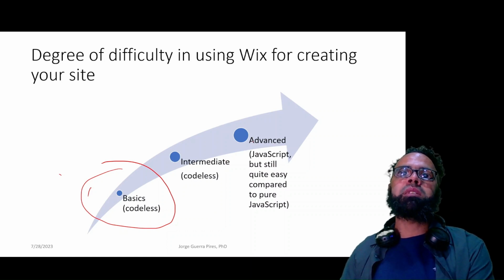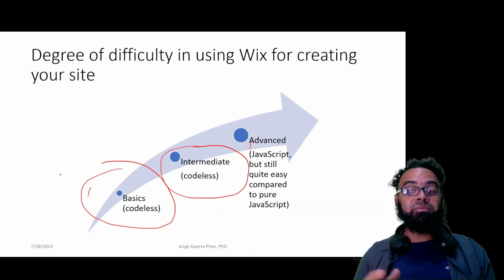Getting to know Wix better